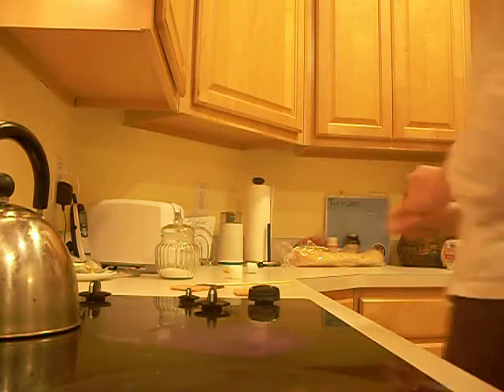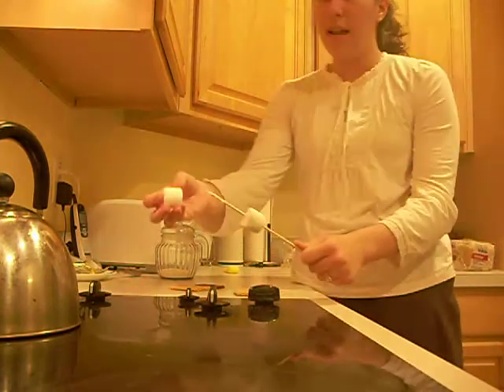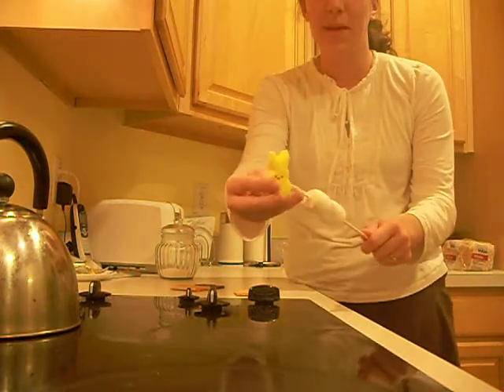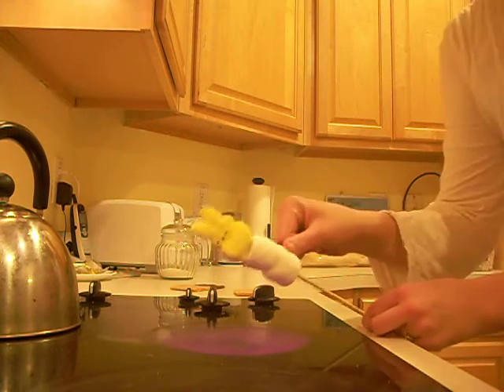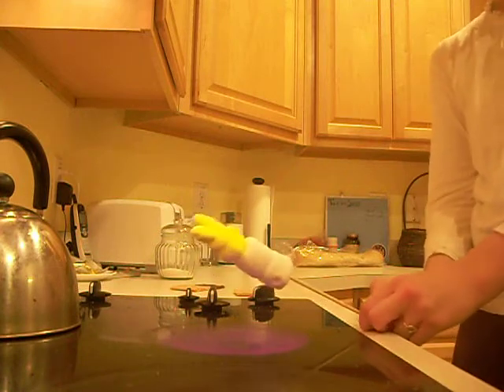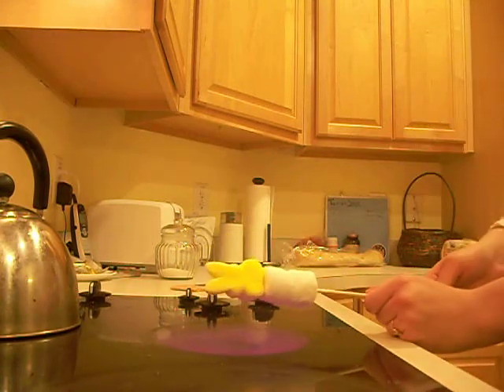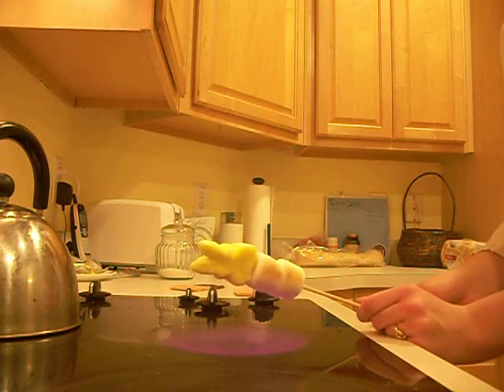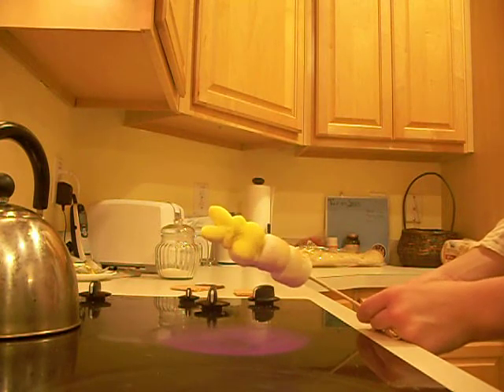Rhubella's cooking frenzy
When roommates really do go crazy... they start heating up poor little peep bunnies, and creating a s'more with them. poor... poor peep... enjoy as my roomie goes crazy, and